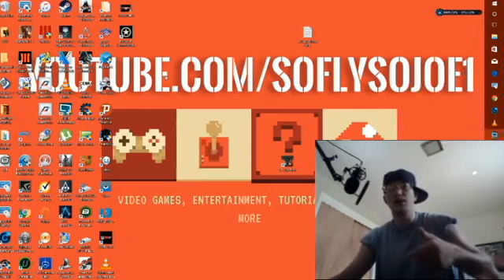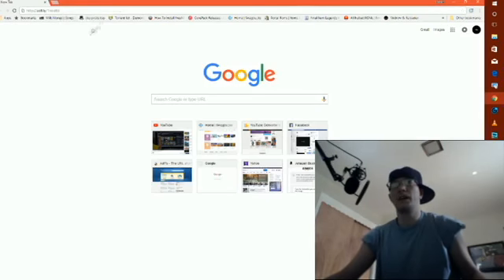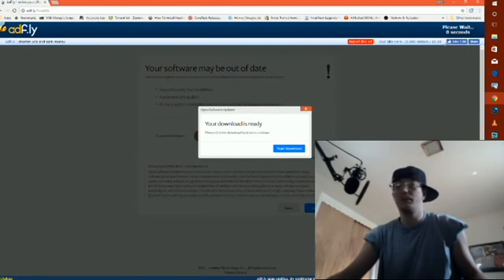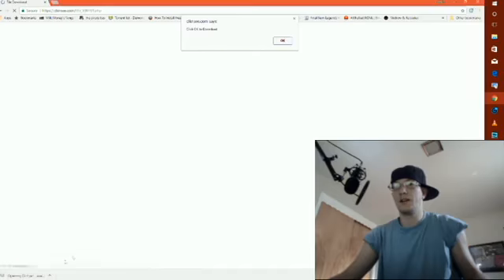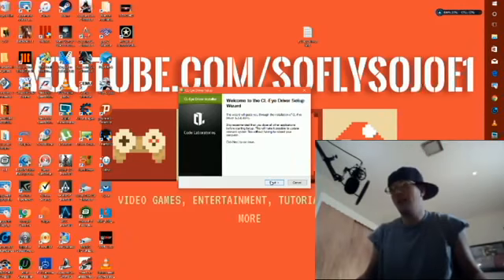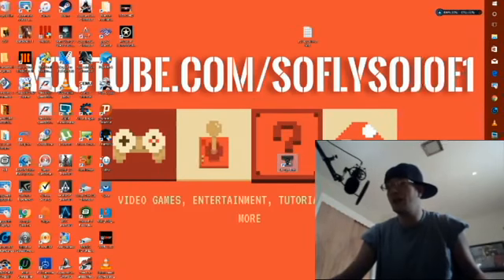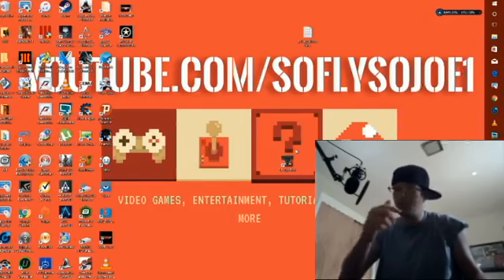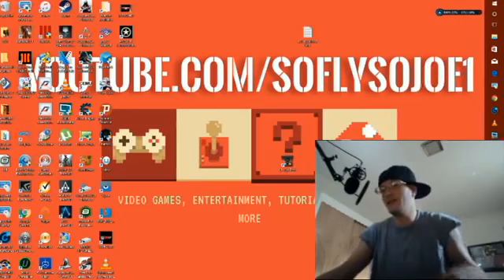PLAYSTATION 3 EYE CAMERA TO PC WEBCAM DRIVERS DL